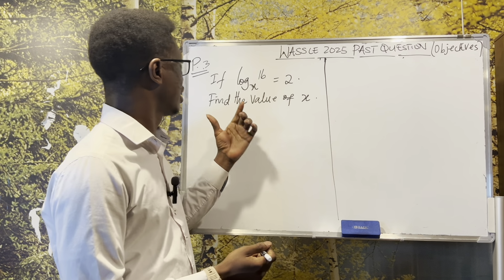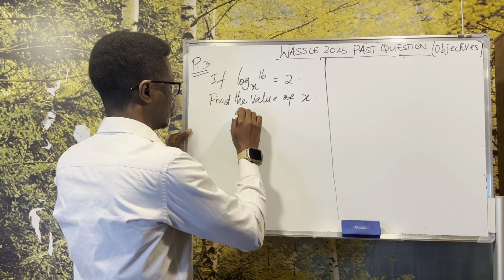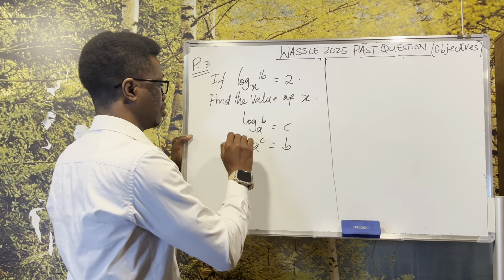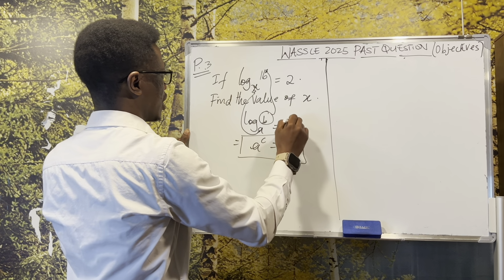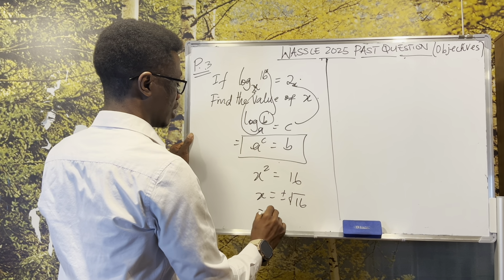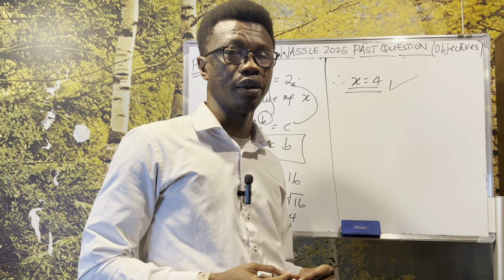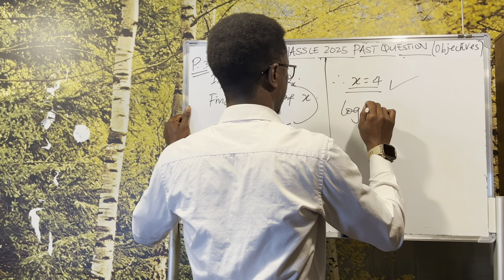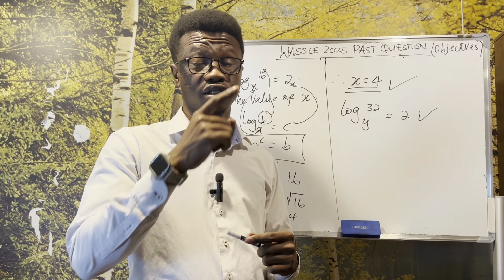WAEC 2025 Further Maths | Paper 1 | Solve Question 3 Like a Pro!